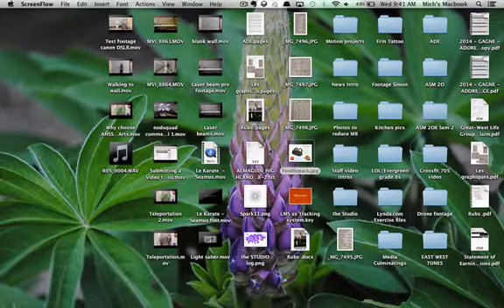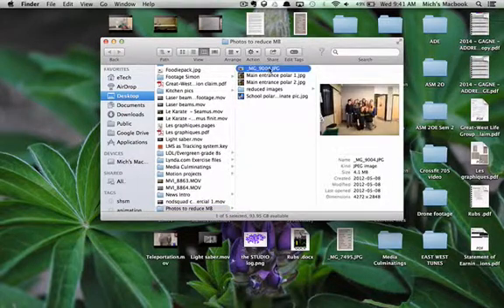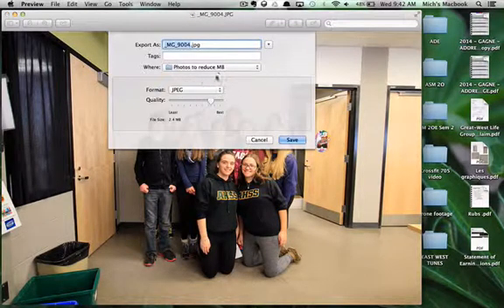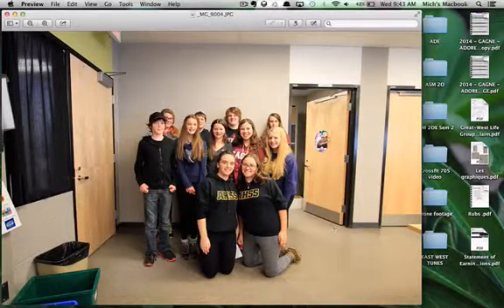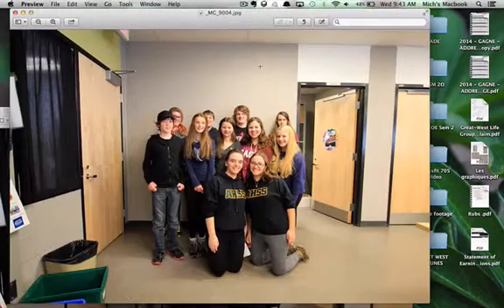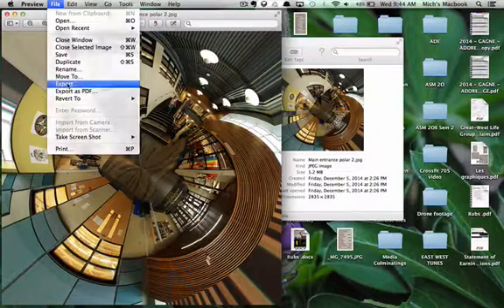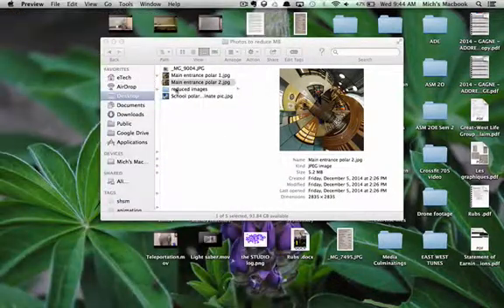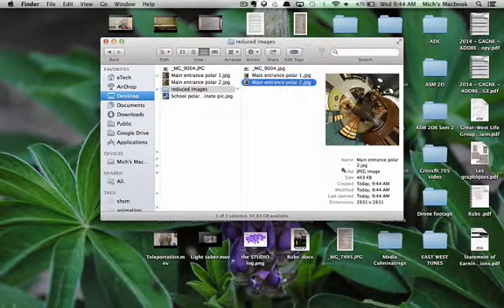Reducing the size of photos using Preview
This video will show you how to reduce the size of photos using the Preview app on your iMac